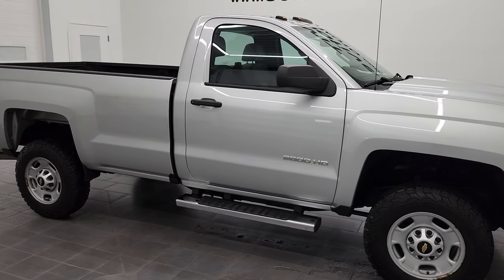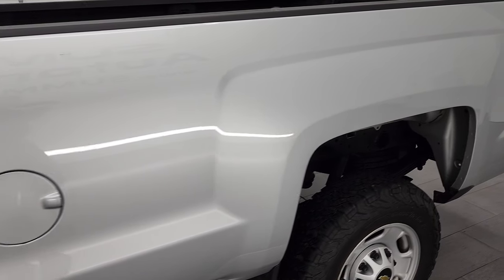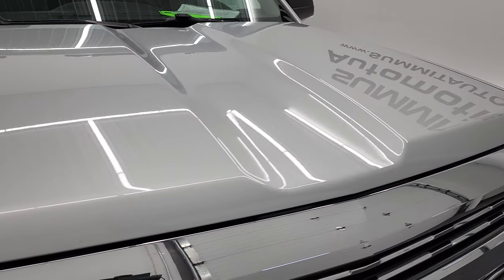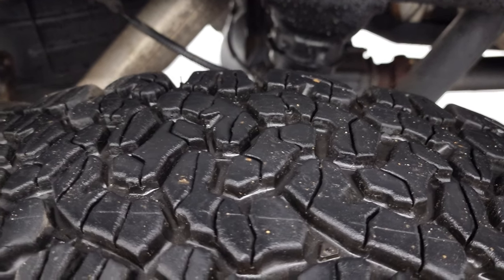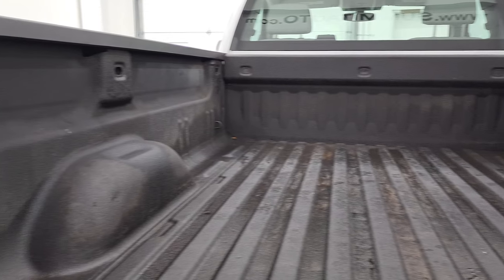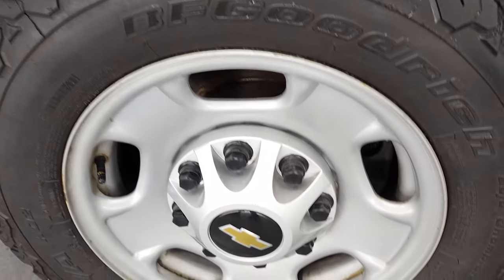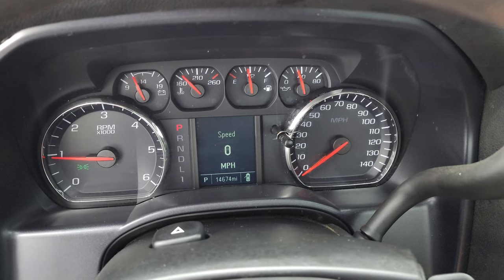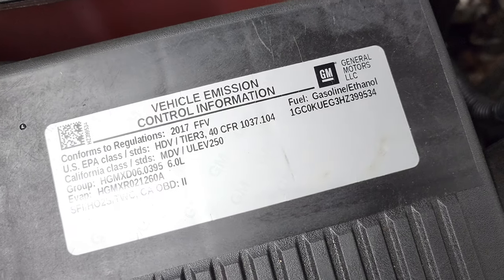4K 2017 CHEVROLET 2500 REGULAR CAB LONG GAS WORK TRUCK WALKAROUND 12708Z SOLD!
This 2017 CHEVROLET SILVERADO 2500 REGULAR CAB LONGBOX 3/4 TON GASSER IN SILVER ICE METALLIC FOR SALE IN FOND DU LAC OSHKOSH WISCONSIN 54935 is the vehicle we did walk around review of today.

Thank you for checking out this video of this 2017 CHEVROLET SILVERADO 2500 REGULAR CAB LONGBOX 3/4 TON GASSER IN SILVER ICE METALLIC FOR SALE IN FOND DU LAC OSHKOSH WISCONSIN 54935

CHAPTERS

RIMS AND TIRES: @1:17
UNDERBODY: @2:47
BED: @3:32
INTERIOR: @4:09
STARTUP: @5:39
ENGINE: @6:06

STOCK: 12708Z
PRICE: $40,992
MILES: 14,587
MAKE: CHEVROLET
MODEL: SILVERADO 2500
VIN: 1GC0KUEG3HZ399534
LOCATION: FOND DU LAC OSHKOSH WISCONSIN, 54937 TRUCKS ON 41

1 OWNER! CLEAN TITLE HISTORY! CLEAN CARFAX! 6.0 Liter V8 Engine FFV E85 Capabilities, 360 Horsepower, Two Door Regular Cab, Long Box 8 Foot Longbox, Work Truck Package WT, 6 Speed Automatic Transmission with Optional Manual Tap Shift, 4x4 Floor Shifter Four Wheel Drive 4WD, Full Towing Package with Receiver Trailer Hitch, Wiring and Transmission Cooler Tow Package, Snow Plow Prep Package (VYU), Stabilitrak Traction Control, 4.10 Gears with Automatic Locking Differential Limited Slip Differential, BF Goodrich All Terrain T/A LT235/80 R17 Tires, Steel Rims, Four Wheel Disc Brakes, Factory Chromed Stepbars, Line-x Spray-in Bedliner, Bedrail Covers, Clearance Lights, Projector Lamp Headlights, Locking Tailgate, Rear Bumper Steps, AM / FM Radio Tuner, Adjustable Height Seatbelts, Driver and Passenger Front Air Bags, Side Curtain Air Bags SRS Safety Restraint System, Mileage Display, Outside Temperature Display, Rubber Floors, Air Conditioning AC, Cruise Control, Power Locks, Tilt Steering Wheel, Automatic Headlights Autolamp, Silver Ice Metallic, ONE OWNER! CLEAN AUTOCHECK! Very very clean inside and out! This is one of the sharpest 2017 Chevrolet Silverado 2500 regularcab longbox work trucks we have ever had on our lot! Make your move before this super clean 4wd is gone!

STOCK: 12708Z
PRICE: $40,992
MILES: 14,587
MAKE: CHEVROLET
MODEL: SILVERADO 2500
VIN: 1GC0KUEG3HZ399534